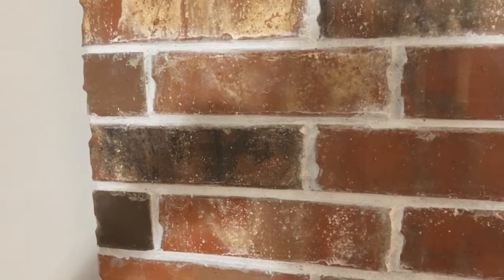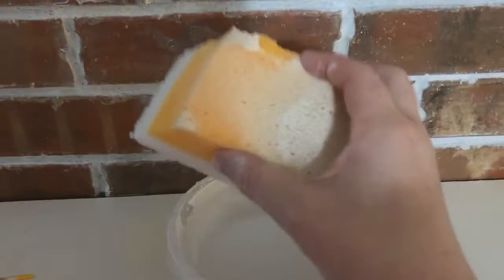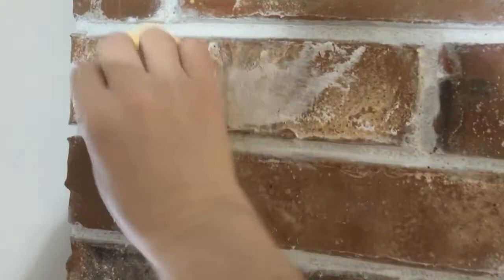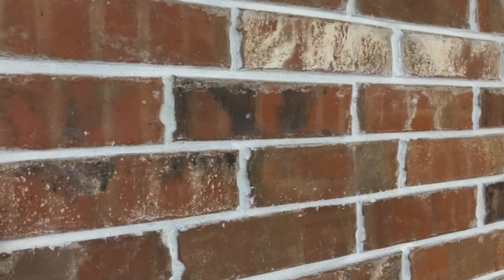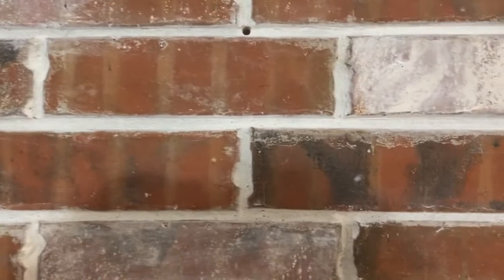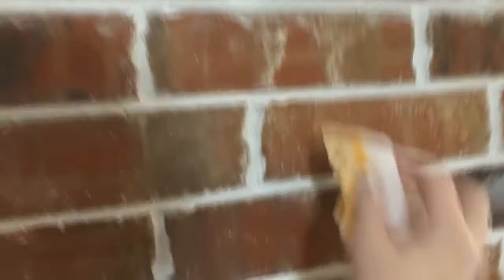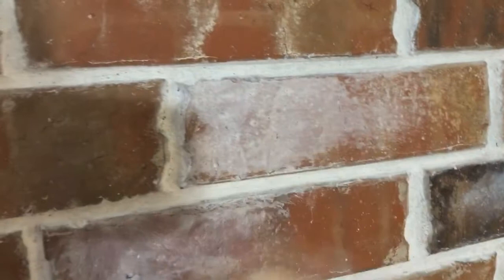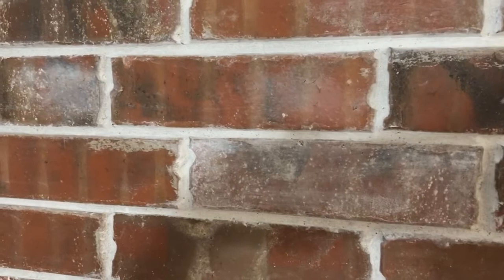The EASIEST Way to Whitewash a Brick Fireplace (For Less Than $20!)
LEARN TO WHITEWASH BRICK WITH LATEX PAINT & GLAZE

With this easy step-by-step tutorial & video, I’ll show you how to whitewash a brick fireplace with paint so it transforms your entire room!

Those beautiful modern farmhouse fireplaces with their light and airy whitewashed finishes serve as a beautiful focal point for any living room.

On the other hand, if your fireplace is outdated you can re-decorate the rest of the room to your heart’s content.  But, it won’t change the look of your fireplace.

But no worries!  You won’t need a brand new fireplace or even a professional painter to come in.  I have an incredibly easy way to whitewash a brick fireplace with nothing more than a little white paint and clear mixing glaze.

I turned our eyesore of an orange fireplace into what is now my favorite feature in our home with a light whitewash!

I’ll admit.  When I told my husband I was going to “whitewash the fireplace” he rolled his eyes because he cringes at the thought of painting over perfectly good brick.  And I get that!

Also, you don’t have to lose the integrity and character of your home’s original brick color as with a painted brick fireplace. With a whitewashed brick fireplace, some of that brick color will still show through – and you can pick which bricks do and which will be covered!

This step-by-step tutorial on how to whitewash a brick fireplace and video explain this white washing technique. It allows you to completely hide even dark grout and the ugly bricks while allowing others to be a visible part of your fireplace’s color palette.

This is a great tutorial for you if you:

- Are wondering how to whitewash a dated brick fireplace in a way that lightens up the whole room
- Don’t want to spend a lot to whitewash a brick fireplace
- Want an easy solution that can be fixed if you don’t like it
- Like to maintain the integrity of your home’s initial brick, while updating it!

It's like a Faux German Smear with Paint! – So much easier than a traditional German smear, you can even correct mistakes with water!  This German smear fireplace DIY tutorial shows you how to do a faux German smear with latex and glaze.  It’s SO easy to update dated brick with paint instead of a lime wash or mortar wash.  This low-cost DIY faux fireplace finish will cost you only a few dollars with very little mess to give your fireplace & mantel a farmhouse look on a budget!